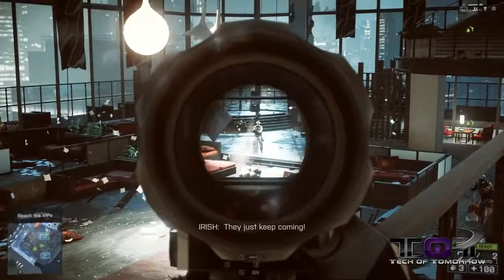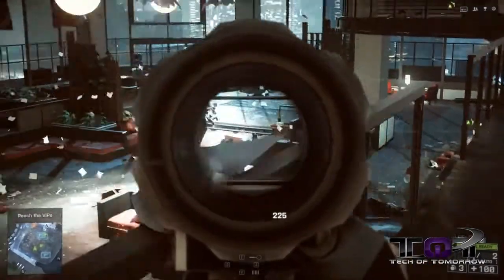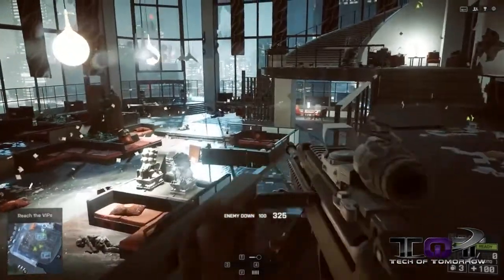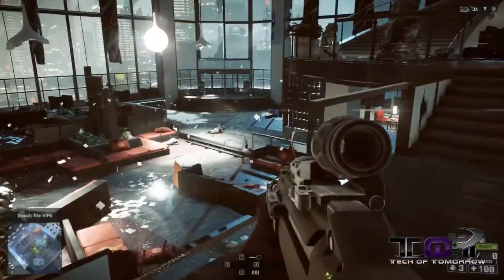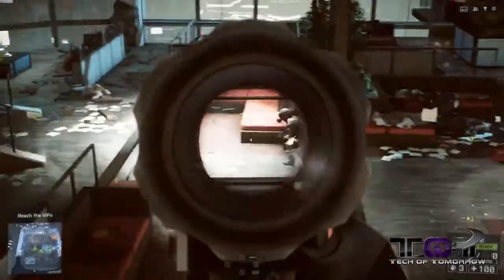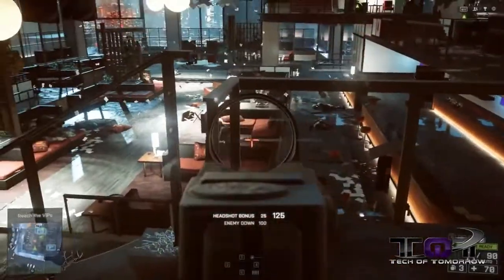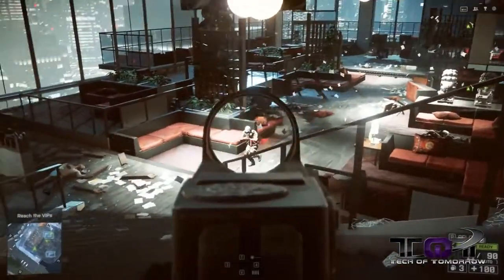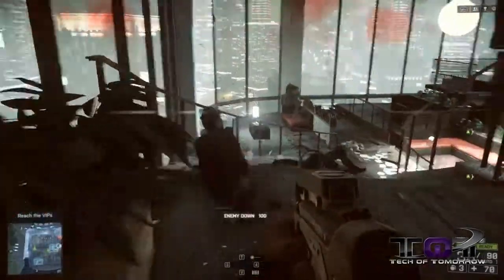Battlefield 4 PC Review Gameplay! Multiplayer Campaign